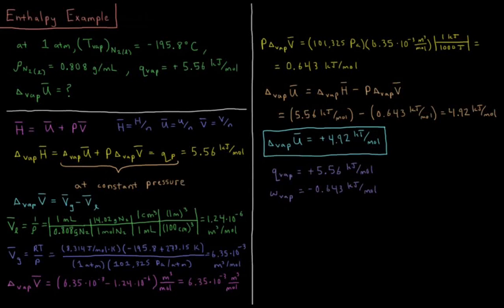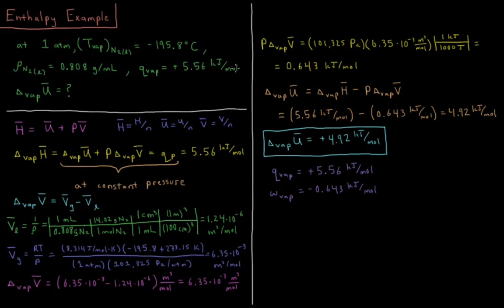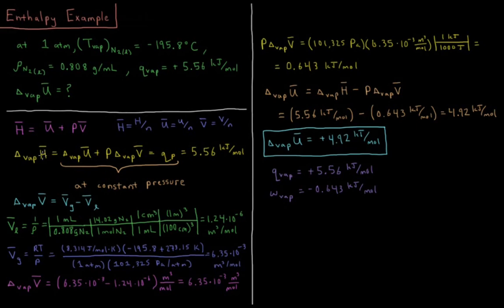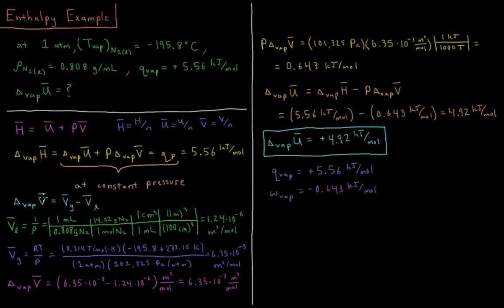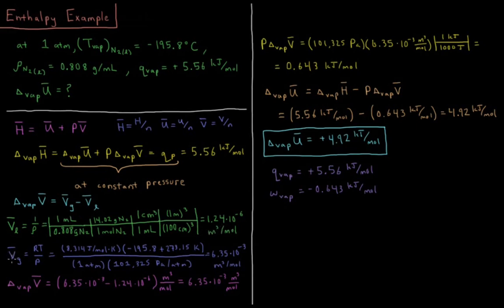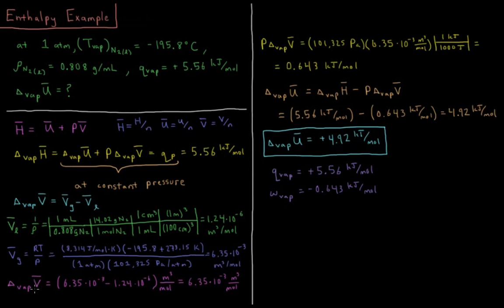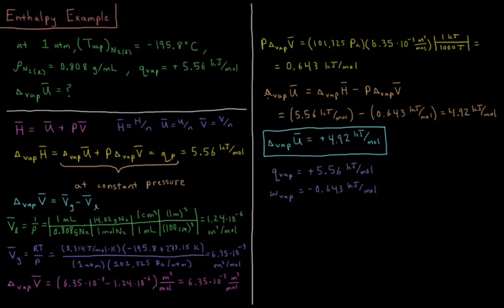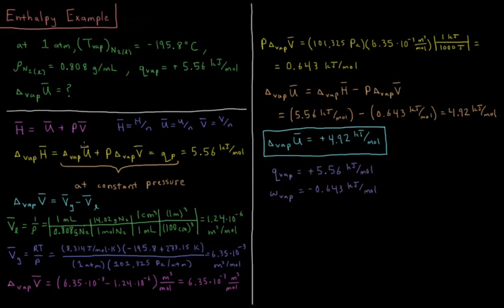Chemical Thermodynamics 3.11 - Enthalpy Example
Short physical chemistry lecture demonstrating how to calculate the enthalpy change during a physical process.

The enthalpy change was given as the heat absorbed during a constant pressure reversible process. Subtracting the product of pressure and volume gives us the internal energy change and work during this process.

--- Video Links ---

--- Social Links ---

--- Equipment ---

Drawing Tablet: Wacom Intuos Pen and Touch Small

Drawing Program: Autodesk Sketchbook Express